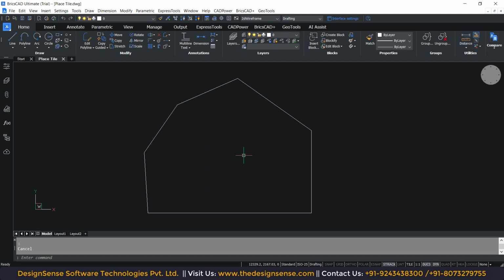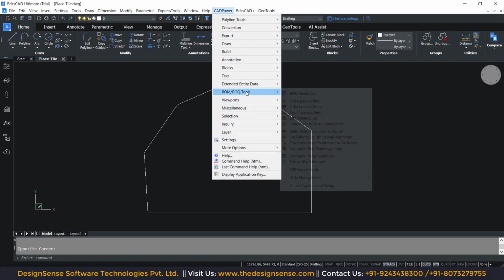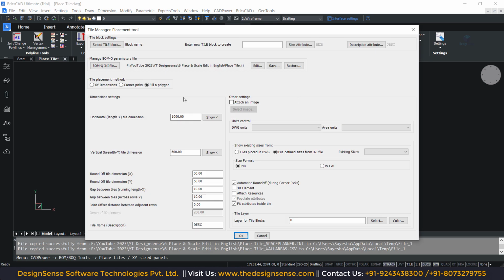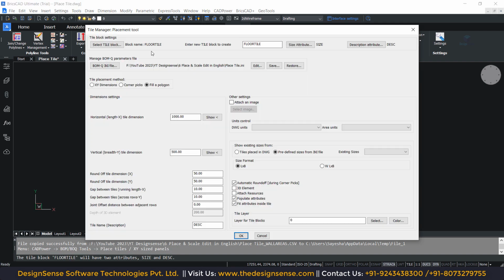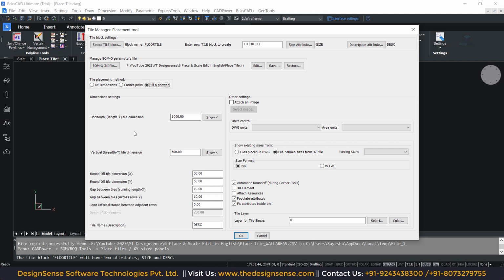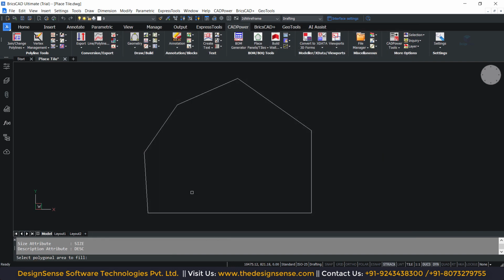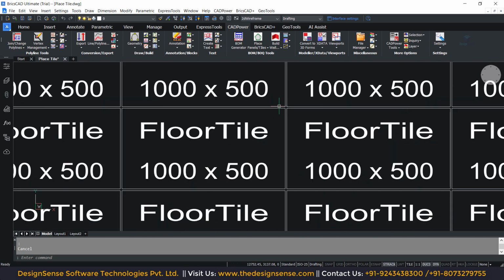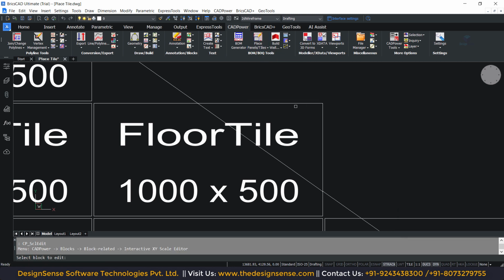CP TILEPLACE and SCLEDIT in English - Optimize tiles and panels placement in AutoCAD BricsCAD.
The CP_TILEPLACE command is part of the BOQ workflow tools in CADPower. You can use this tool to fill any closed polygonal area with rectangular tiles, panels or similar design elements.

The command optimizes the polygon and places rows of tiles in such a way that the entire area is covered.

The tiles are created as simple rectangular blocks whose appearance can be controlled with the X and Y scale factors. There is a SIZE and DESC (description) attribute also attached to the blocks, which can visually display what each tile means.

Finally, the end areas are corrected using the CP_SCLEDIT command, which is an interactive tool to modify the X and Y scale factors of the block in order to achieve the exact fit required to cover the polygonal area.

16th Main Road, Jayanagar 4T Block,
Bengaluru – 560 041, India.